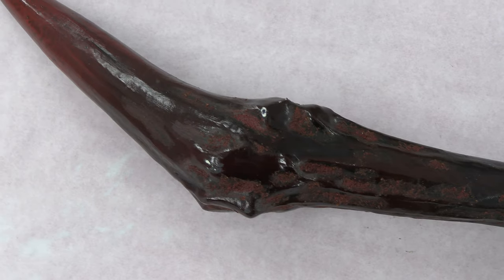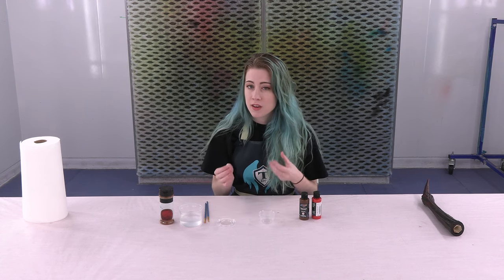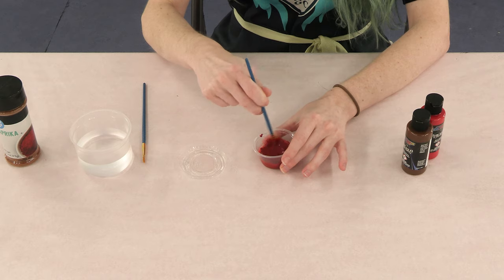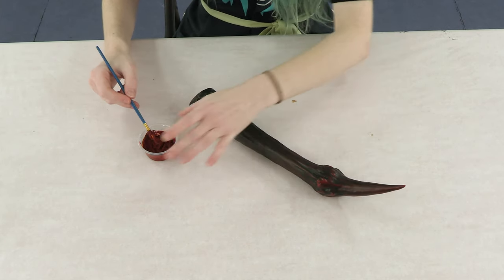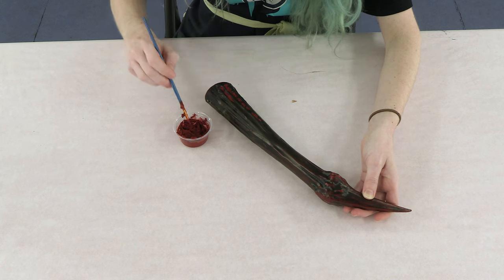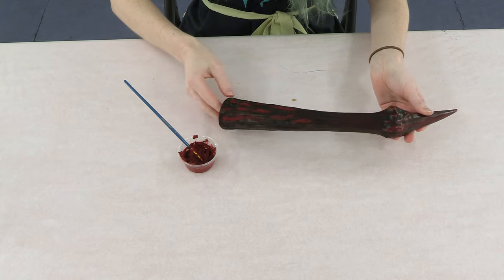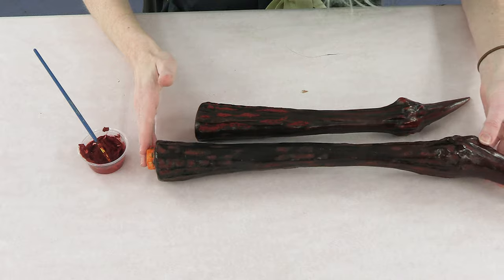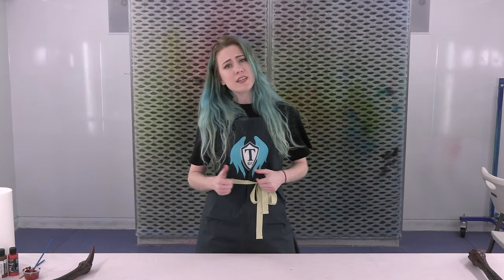Rust Patina with Tiffany Gordon Cosplay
@TiffanyGordonCosplay demonstrates how to add a dirty rust effect to your prop using Createx Wicked Colors and paprika.